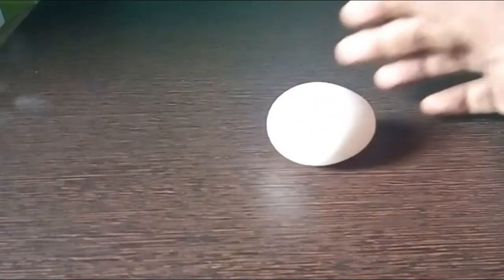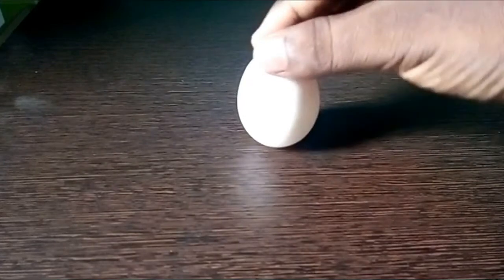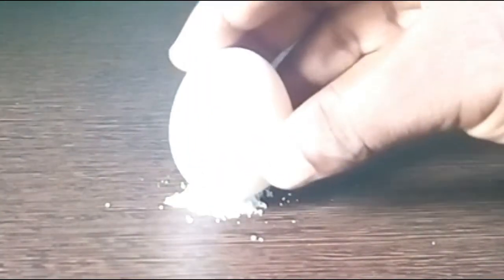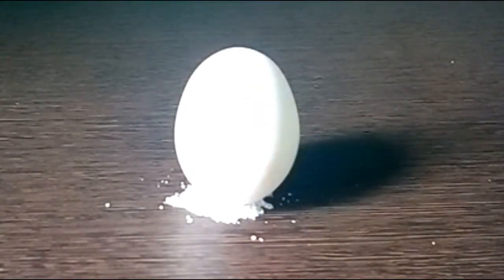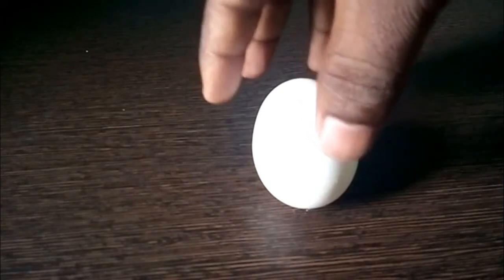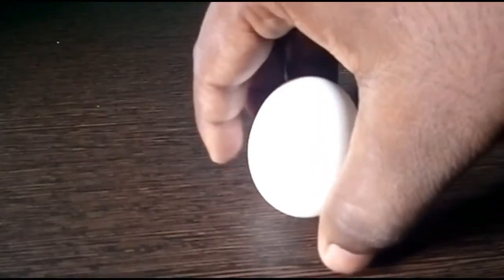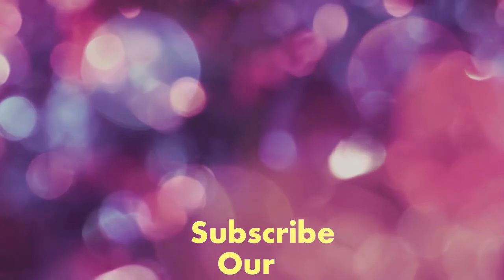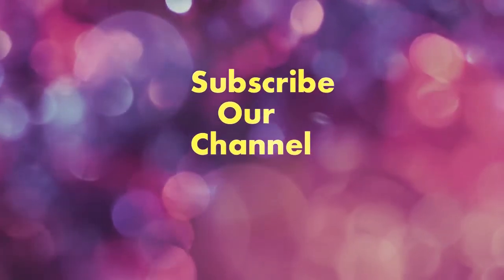egg salt experiment